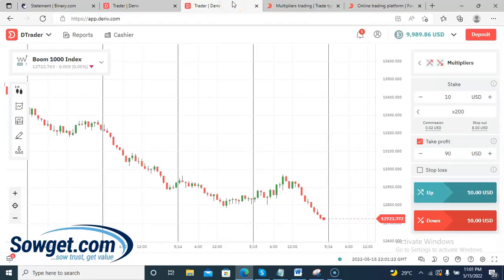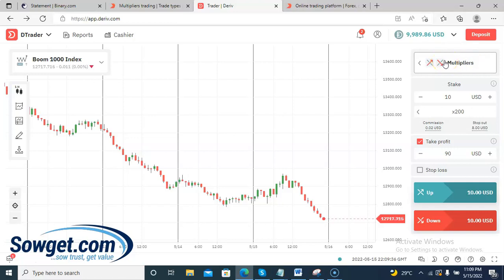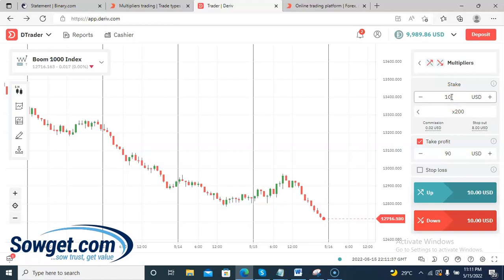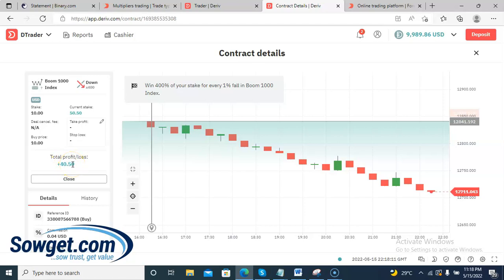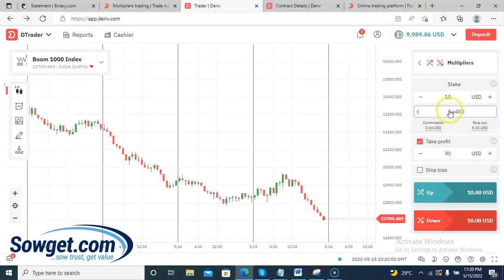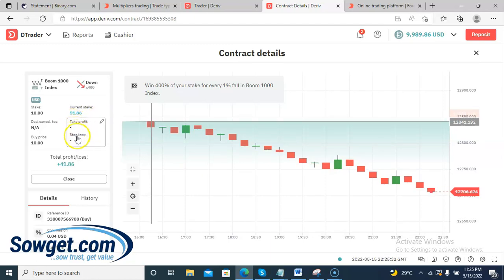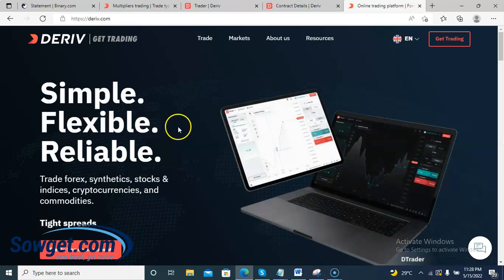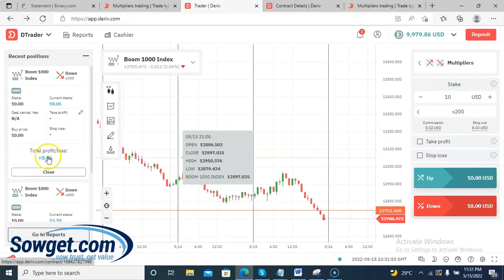How to use multipliers to trade on Deriv MT5 DTrader platform (Binary.com Tutorial)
In this tutorial, you would learn how to use Deriv multipliers for trading on the DTrader platform. Deriv Multipliers are like forex leverages that can be used to magnify your profits/losses as well. You can use multipliers when trading different markets on Deriv such as Boom & Crash, Synthetic indices, volatility index, forex & cryptocurrencies.

Buy or Sell your Bitcoin & Perfect Money on Sowget.com